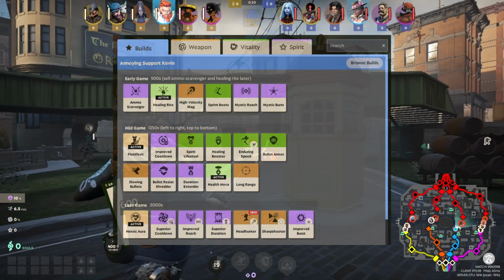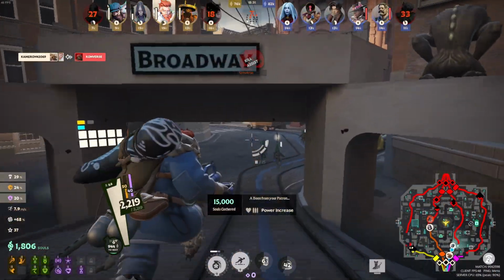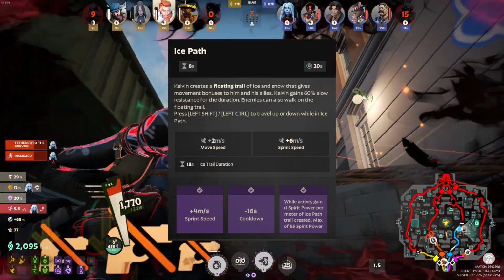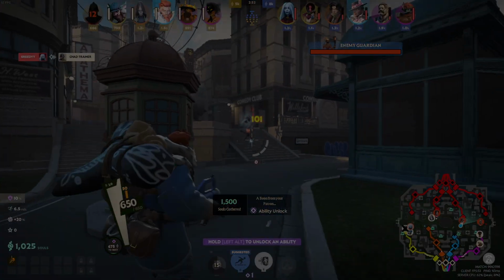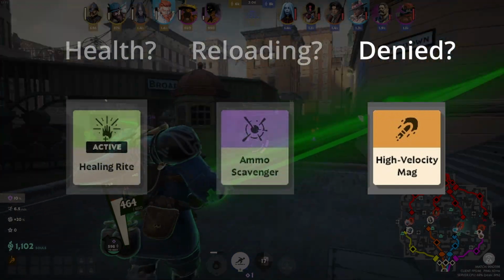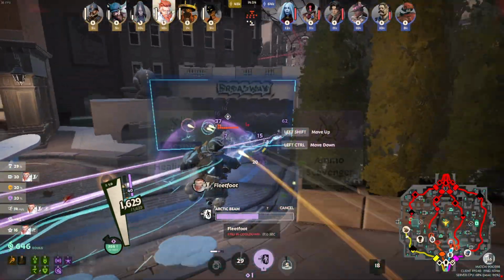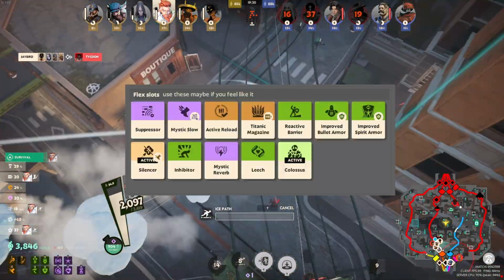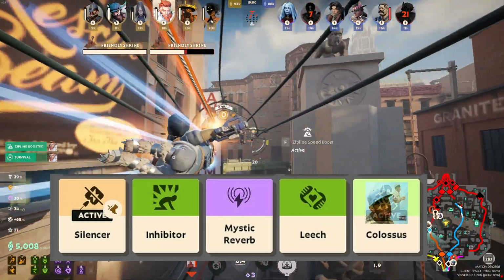How to be an annoying loser as Kevin (Support Kelvin Guide)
If you haven't played this game before, this is not the guide for you.

I am obsessed with this game so I had to make a tiny video about Kevin

BuildID: 34075

Main Channel: @DIMM4_